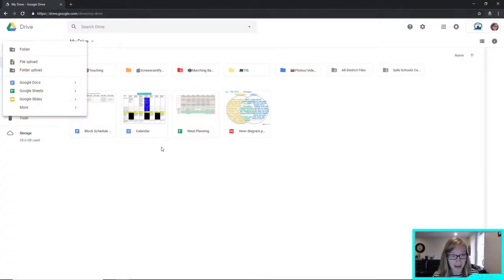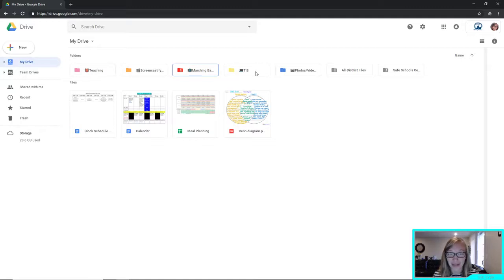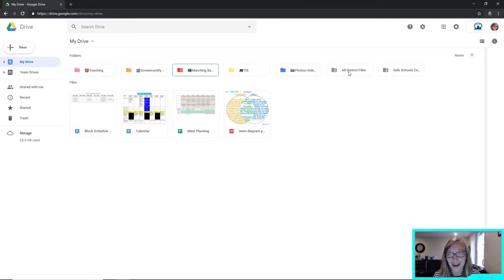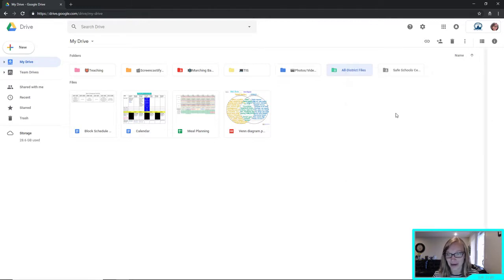Tip #2: Color Coding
Google Drive Series